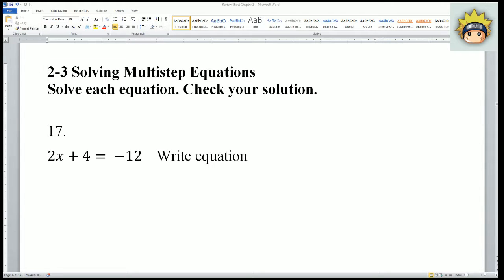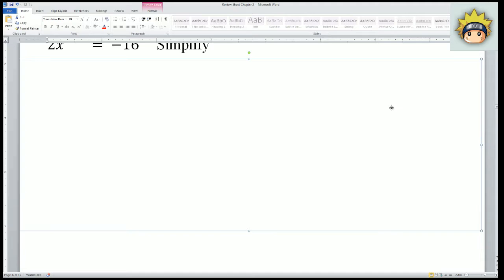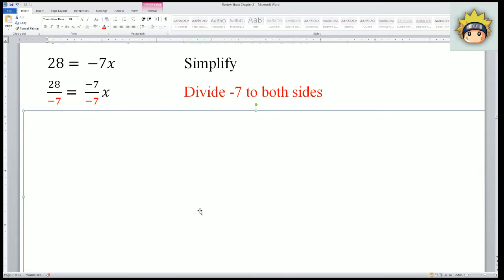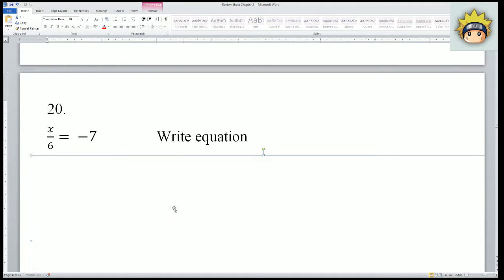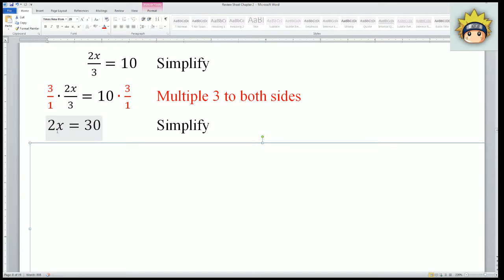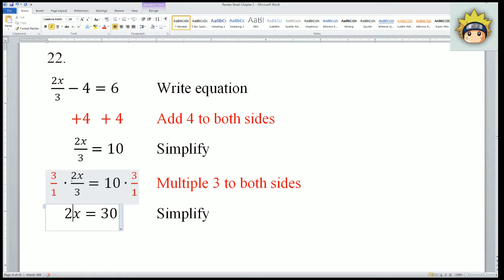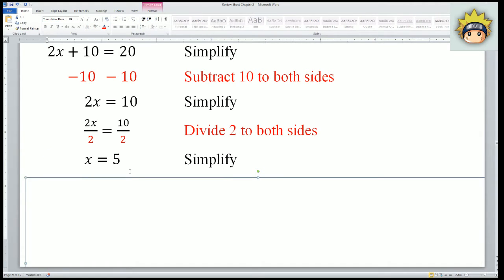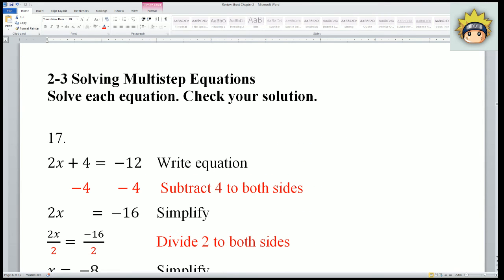Chapter 2 Test Review 2-3 Solving Multistep Equations